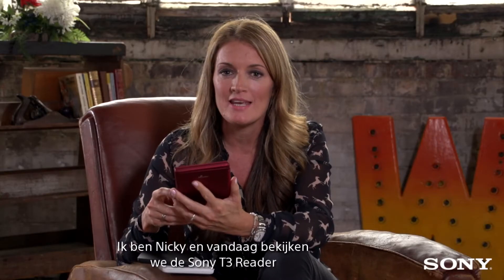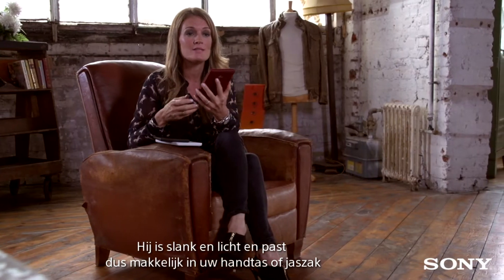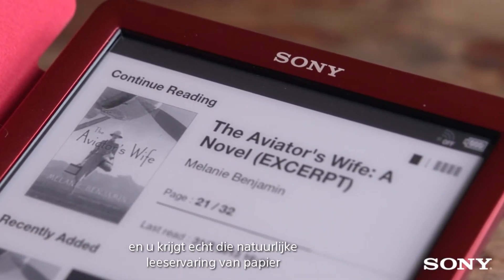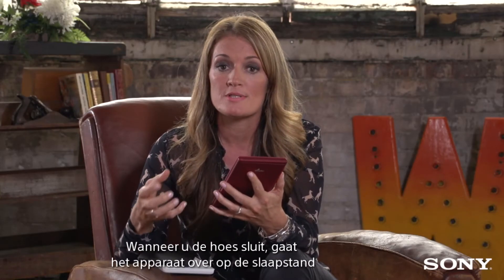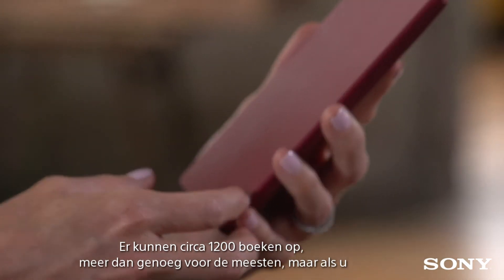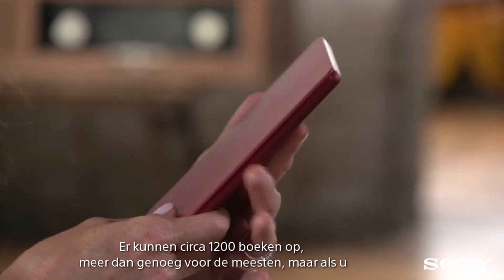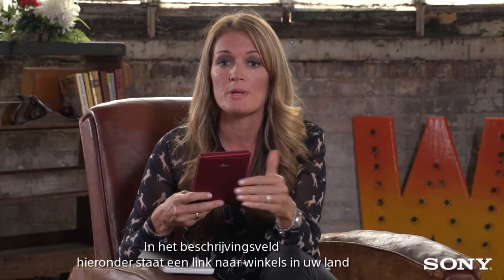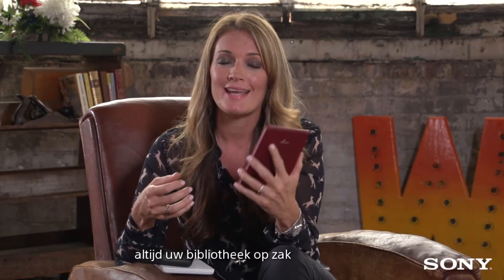Sony PRS-T3 E-reader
Ultralichte en compacte e-reader met 6" e-ink HD touchscreen. De PRS-T3 is voorzien van 16 grijstinten en WIFI voor draadloos winkelen in online boekwinkels. De krachtige li-ion accu is in 2 uur volledig opgeladen. Inclusief klaphoes. Kleur: wit.